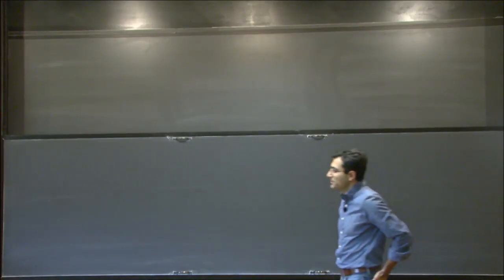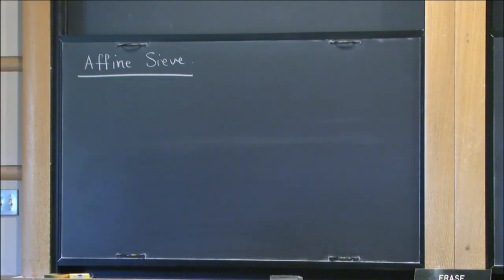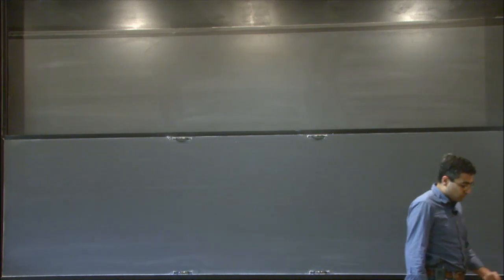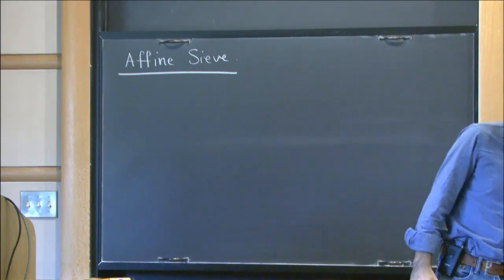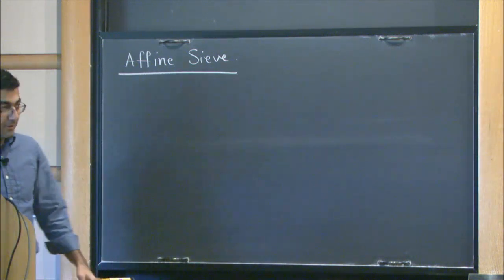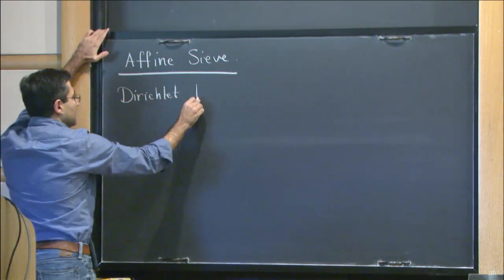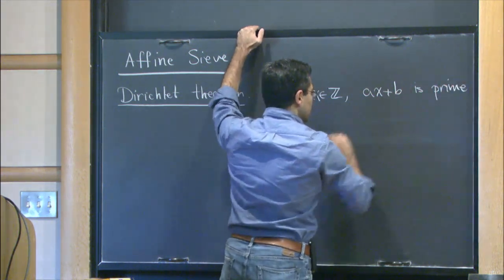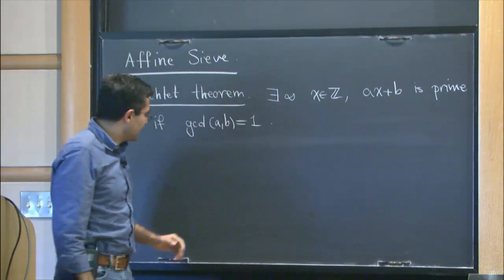Combinatorial affine sieve - Alireza Salehi Golsefidy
Speaker: Alireza Salehi Golsefidy (UCSD)
Title: Combinatorial affine sieve
Abstract: In this talk the general setting of affine sieve will be presented. Next I will explain
the Bourgain-Gamburd-Sarnak method on proving affine sieve in the presence of certain
spectral gap. Finally I will say how one can prove the fundamental theorem of affine sieve
by getting such a result in the absence of spectral gap.